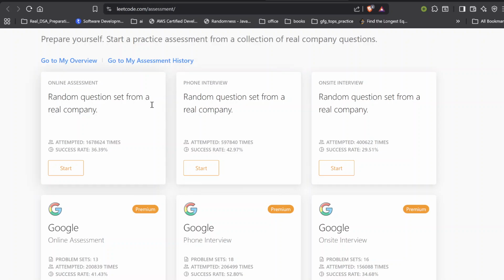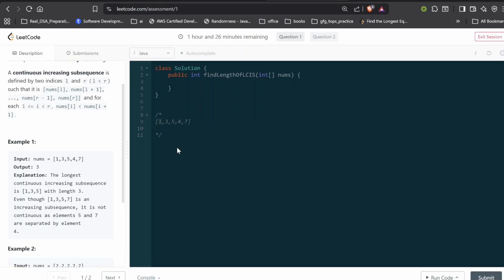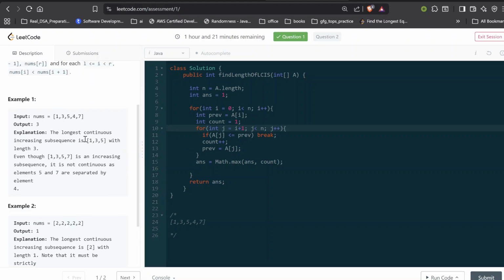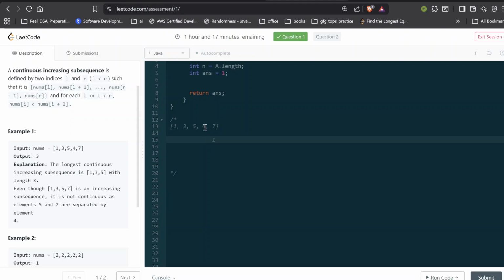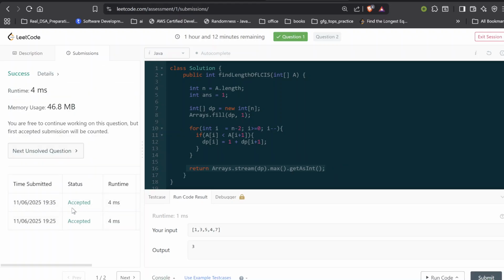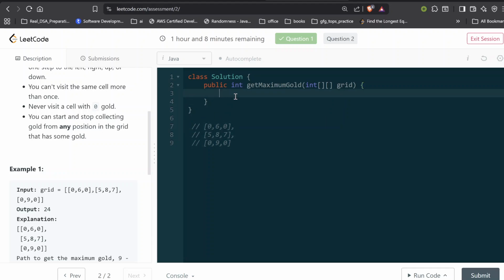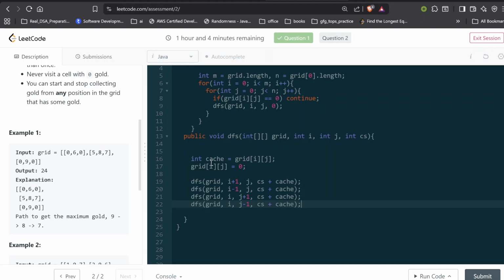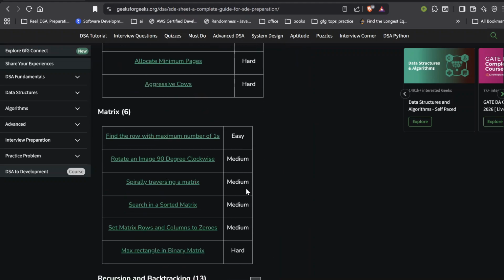Assessment 23 | LeetCode Live Assessment — Dynamic Path & Inc Sequences | Easy + Medium | Java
Another real-time LeetCode session! 🚀
Today’s problems:
✅ Longest Continuous Increasing Subsequence (Easy)
✅ Path with Maximum Gold (Medium)

No edits. No shortcuts. Just pure problem-solving.
Follow along as I reason through sequence tracking and backtracking techniques — both key for FAANG-style interviews.